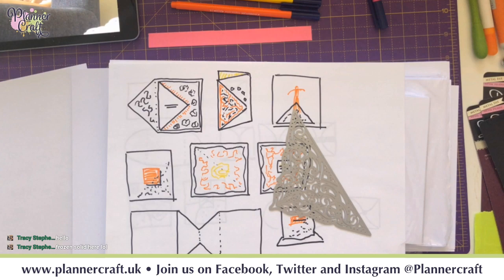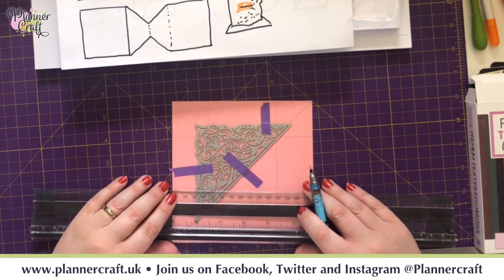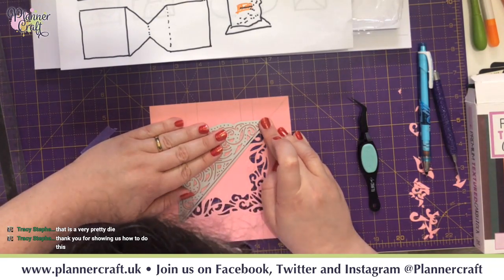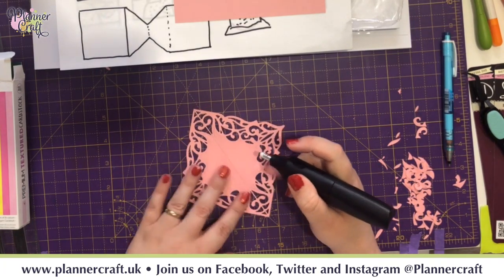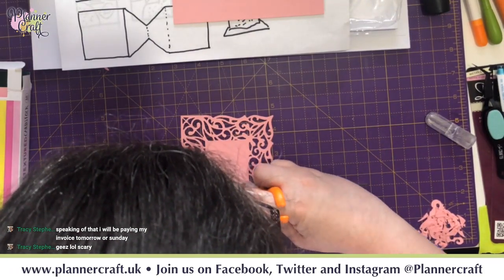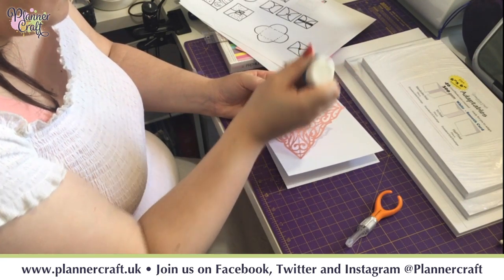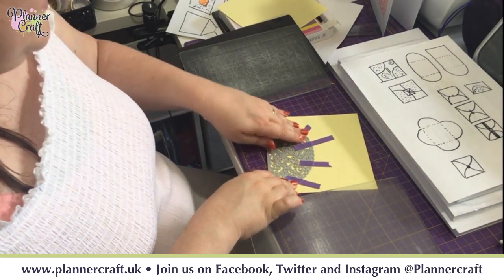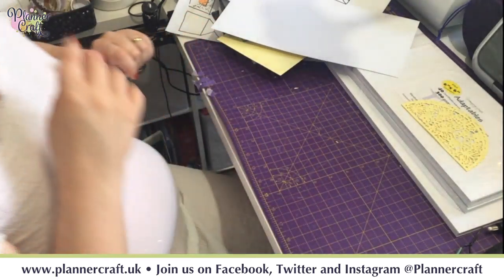Partial Die cutting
Natalie shows you how to use a die cutting machine and dies to do partial cuts to get more out of your dies.